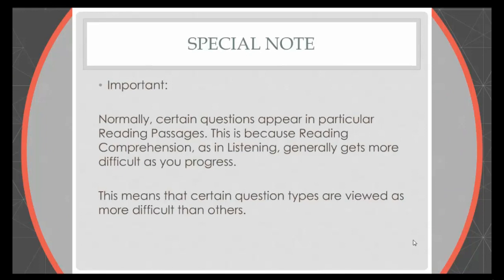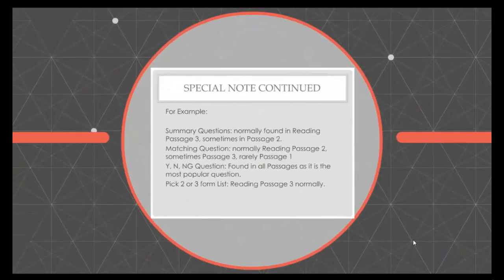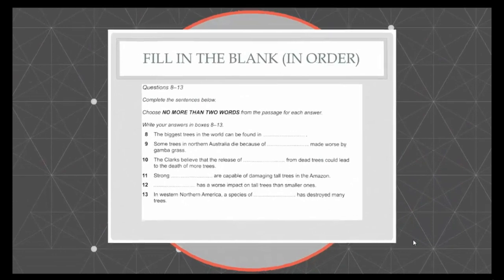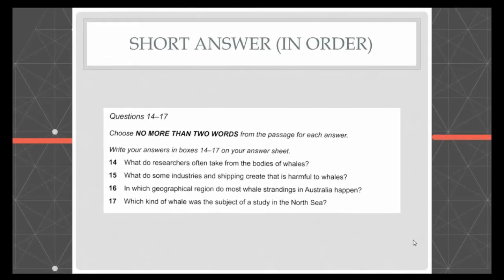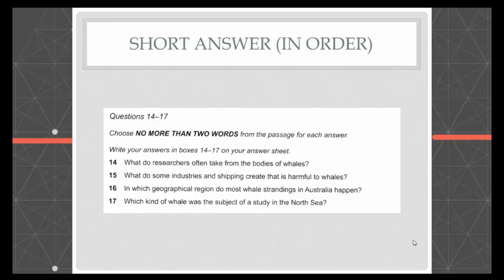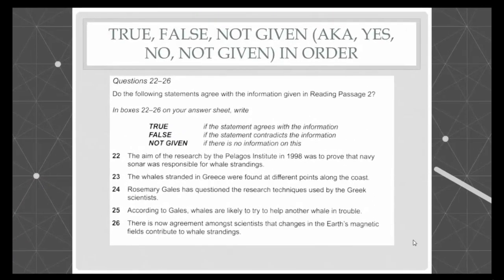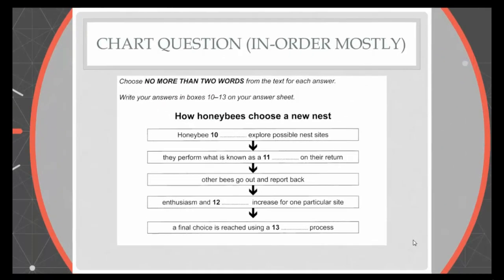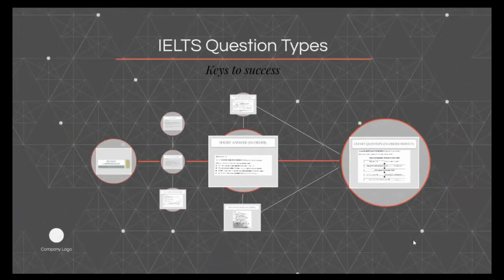IELTS Reading | Question Types - I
In IELTS Reading, there are 14 different types of questions that you can be given. Below is a list of the question types you can get in IELTS reading with  tips to help you.

1. Matching Headings Questions

• Tips
o read the headings before you read the passage
o there are often more headings than you need
o analyse the headings before trying to match them to sections or paragraphs
o answers are often numerals (i, ii, iii, iv etc) – read instructions carefully to check
o answers do not come in order

2. True False Not Given / Yes No Not Given Questions

• Tips
o Understand the meaning of each answer
 yes / true = the same information is found in the passage
 no / false = the opposite information is found in the passage
 not given = the information is not found in the passage
o paraphrase the statements before trying to locate the answers
o answers come in order

3. Matching Paragraph Information Questions

•  Tips:
o paraphrase the information in the question
o find the information in the passage
o the answer is often a letter (A, D, C, D…) – read instructions carefully to check
o not all paragraphs may be used

4. Summary Completion Question

• Tips:
o identify the type of word needed for each gap (noun/verb/adjective etc)
o locate the information in the passage in order to choose the right word
o if you choose words from the passage, check how many words can be used for each answer
o answers usually come in order
o the summary must be grammatically correct which can help you in choosing the right word for the gap

5. Sentence Completion Questions

• Tips:
o the sentences must be grammatically correct which can help you in choosing the right word for the gap
o check how many words can be used for each answer

6. Multiple Choice Questions

• Tips:
o paraphrase the information in the question and options
o locate the precise information in the passage
o answers are usually letters (A,B,C or D) – read the instructions carefully to check

7. List Selection

• Tips:
o read through the list and prepare paraphrases
o read through the questions and identify key words
o locate the information in the passage
o answers are usually letters (A-G) – read the instructions carefully to check

8. Choosing a Title

• Tips
o look at the differences between the possible titles
o pay attention to the opening paragraphs and closing paragraphs of the passage
o don’t spend too much time on this question – it is only worth one point

9. Categorisation Questions

• Tips:
o find information in the passage
o decide which category the information belongs to
o  look out for paraphrases

10. Matching Sentence Endings

• Tips:
o read through the sentences and then read through the possible endings
o prepare paraphrases
o choose the best ending to match the information in the passage
o the completed sentence must be grammatically correct
o sentence beginnings follow the order of information the passage
o answers are usually letters (A-G) – read instructions carefully to check
o there are usually more endings given than you need
o do not always come in order.

11. Table Completion

• Tips:
o read the column headings in the table
o identify the type of word needed for each part of the table
o scan the passage for information
o answers are often located in a specific part of the passage
o check how many words you can use for the answer

12. Flow Chart Completion Questions

• Tips:
o identify the type of word needed for each part of the flow chart
o answers do not always come in order
o use the direction of the arrows and boxes to follow the order of information in the chart
o select the appropriate words from the passage
o check the number of words that can be used for each answer

13. Diagram Completion Questions

• Tips
o identify the type of word needed for the answer (noun / verb etc)
o the information is usually located in one specific paragraph or two in the passage
o answer do not always come in order

14. Short Answer Questions

• Tips:
o identify the type of words you need for each answer (noun,verbetc)
o paraphrase vocabulary in the questions
o scan the passage to locate information
o check how many words you can use for the answers